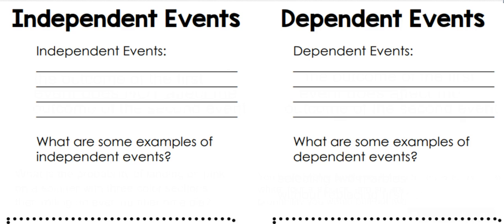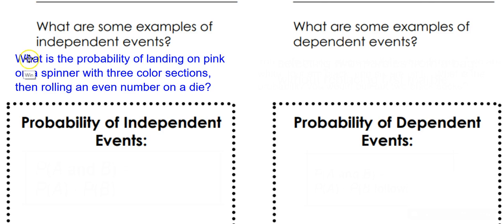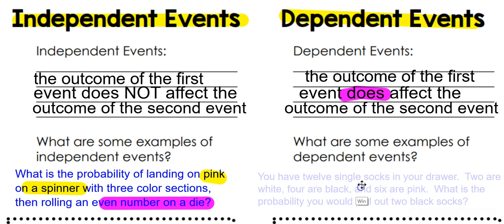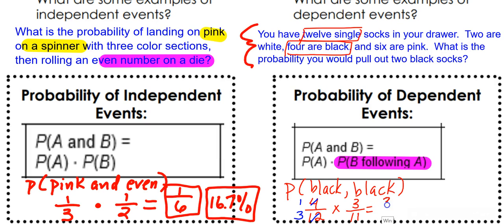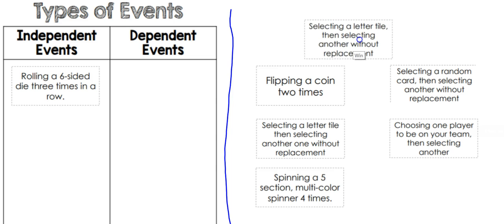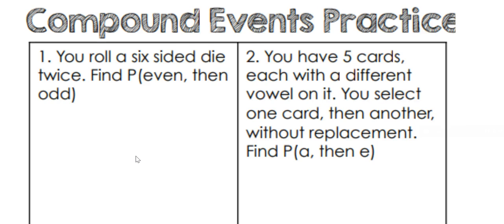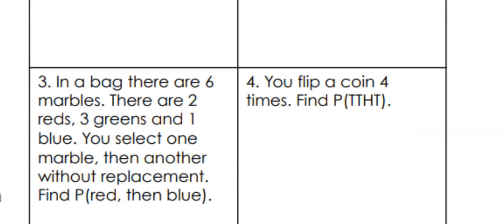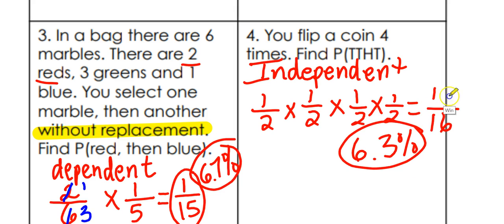Probability of Independent and Dependent Events